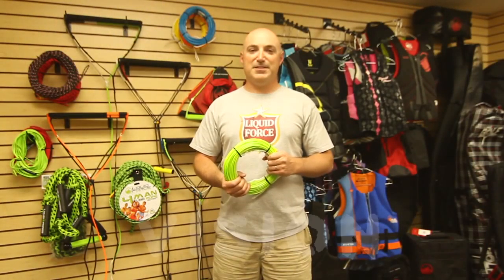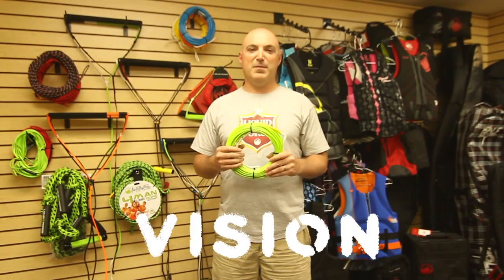2012 Liquid Force Ropes